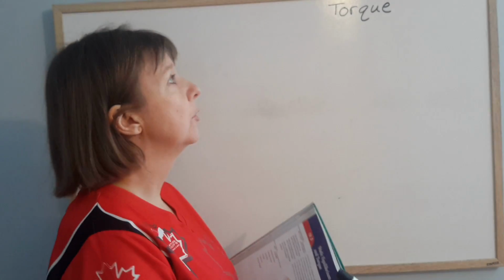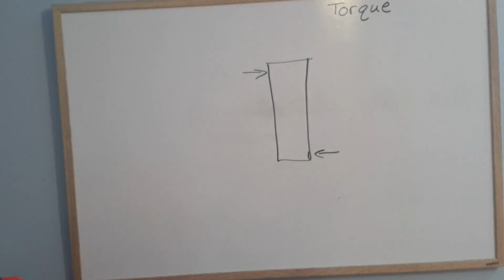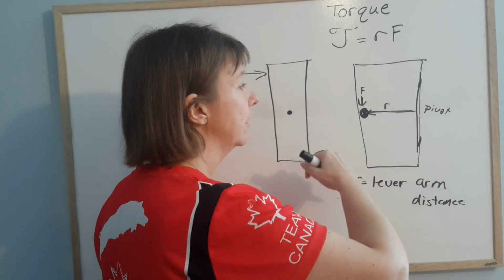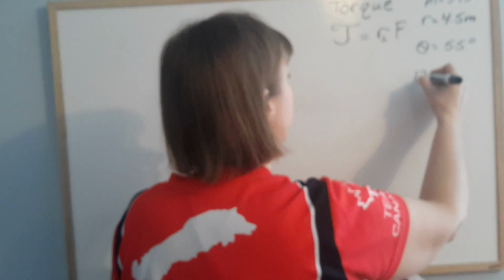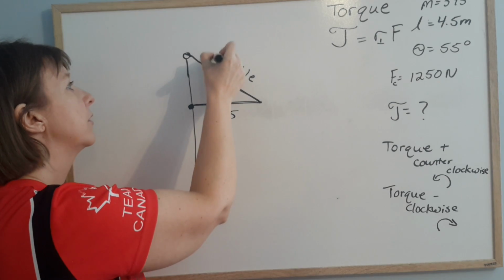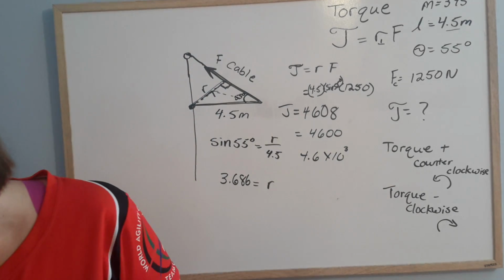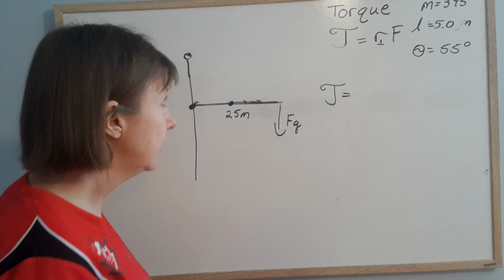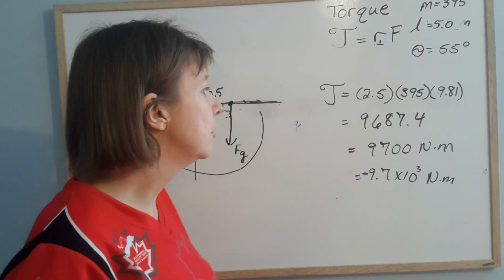Physics section 10.3 torque